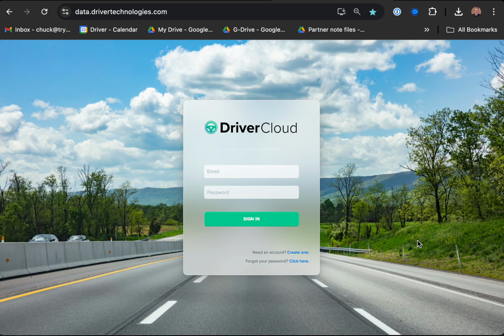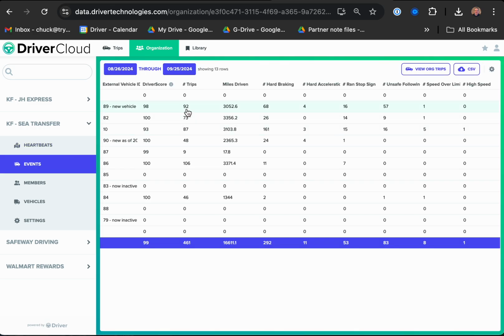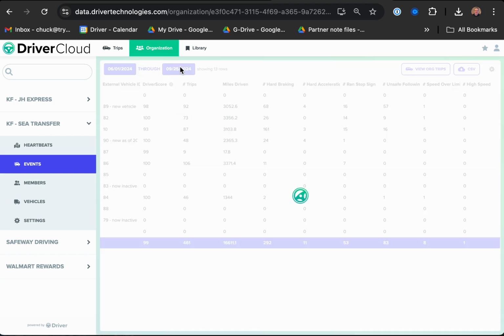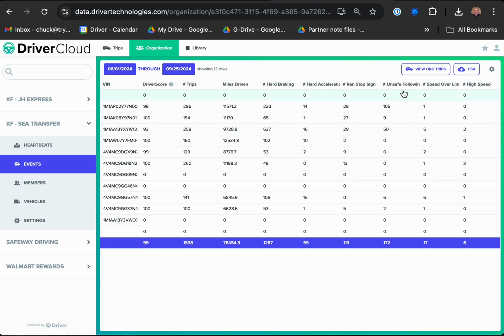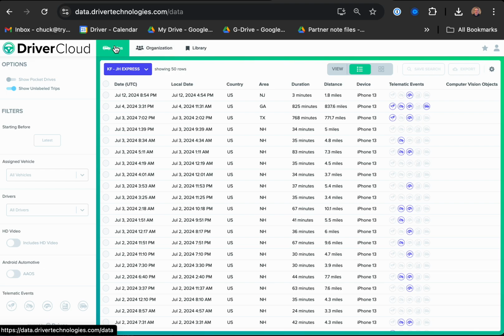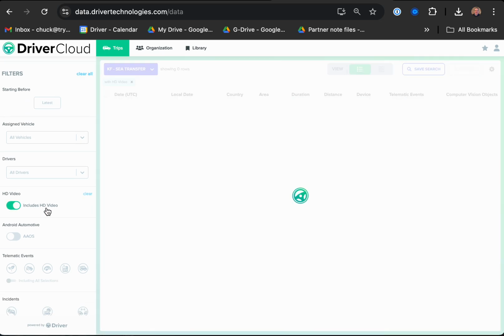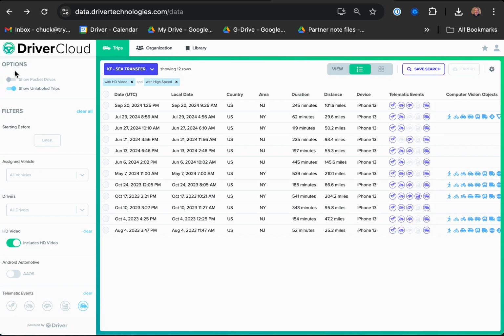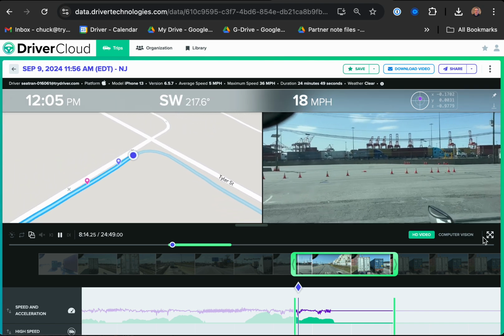Driver Cloud: Fleets Intro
Today, in under 5 minutes, we highlight the power of the Driver Cloud, and how it can help your fleet or insurance portfolio better understand the data you are collecting.